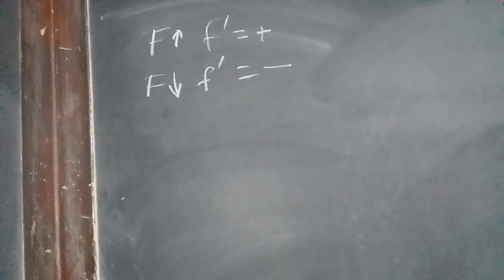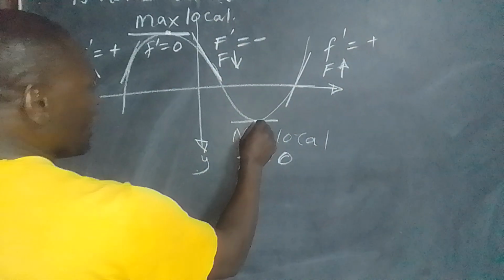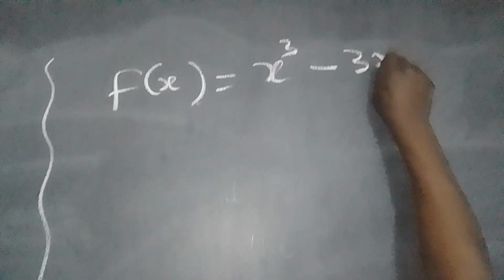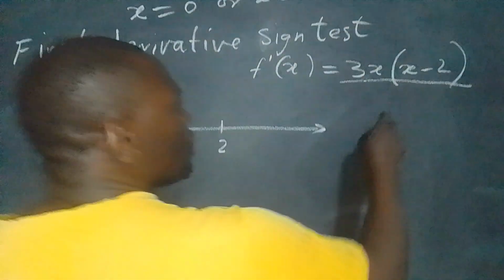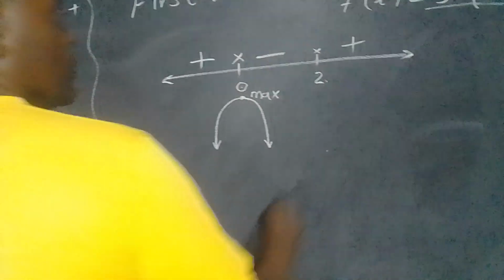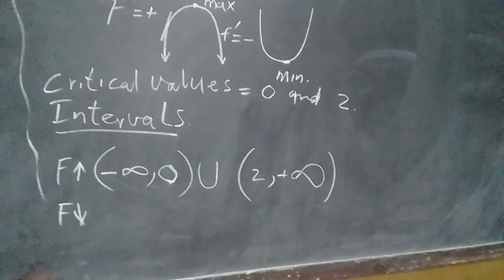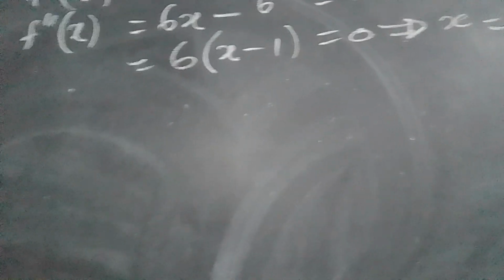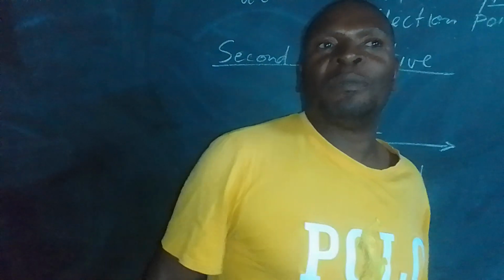"How to Identify Function Behavior: Critical Values, Inflection Points, Concavity & More!"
Here's a concise guide on how to find the increasing and decreasing intervals, critical values, inflection points, and intervals of concavity for a function using calculus: